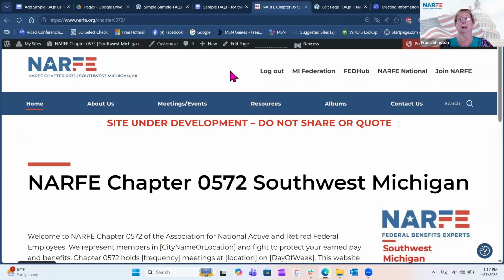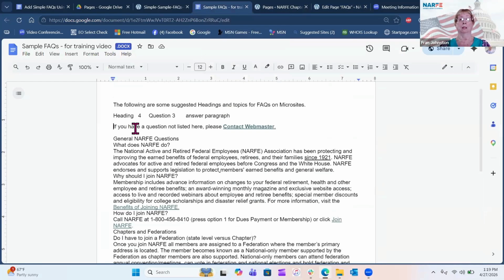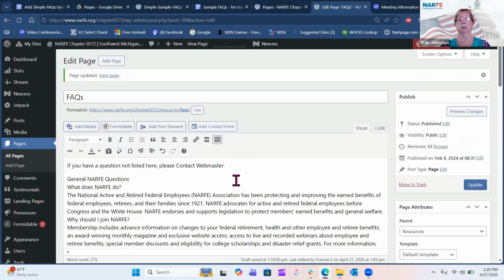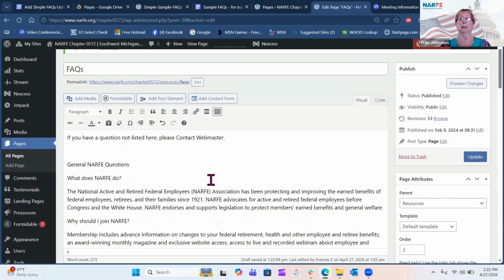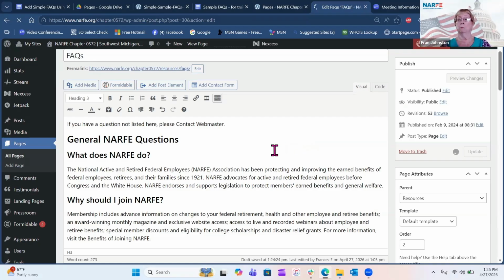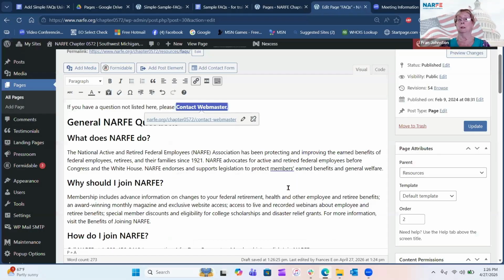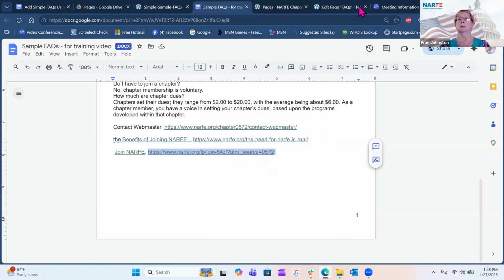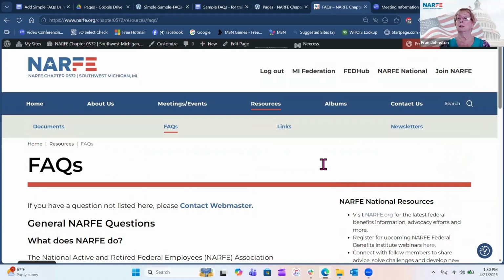Week 6 - Add Simple FAQs to Microsites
This video is from the 2026 Microsites Tutorial Series by the CAB-hosted Microsites Working Group (MWG) of the National Active and Retired Federal Employees (NARFE). CAB, the Configuration Advisory Board of NARFE, sponsors tutorials and training on "all things tech".

00:00 Fran introduces Simple FAQs on a Default Template
00:18 Think of topics that will interest the viewer
01:11 Use a sample page to create simple FAQs
01:38 Invite viewer to ask additional questions
02:03 Use headers to add topics, followed by questions and answers
02:53 Add URLs for the links to the word processing document
03:51 Find "Join NARFE" and "Contact Webmaster" URLs on the microsite
04:52 Add content - Go to the Dashboard, find the FAQs page, select Edit
05:48 FAQs page has a Title but no content - Verify the Page Attribute Block
06:15 Notice the Excerpt, Slug, and  NARFE Author have been added.
06:30 Begin adding content using paragraph text
07:00 Copy content from Word document and paste as plain text
07:32 Press "Enter" to add a space, then copy and add the rest of the text
08:29 Add spacing between each header, question, and answer
08:43 First, the wrong way - what happens without adding extra spacing
09:14 Now, the right way - add spaces before headers, questions, and answers
10:35 Use Heading 3 for headers, Heading 4 for Questions, paragraph for text
12:06 Delete extra spacing and then UPDATE to save the changes
12:54 Add links - Bold the link text, copy URL, insert link, open in new tab
14:58 Add "Join NARFE" URL - include chapter or federation as "source"
15:56 Update, view the page, check the links
17:14 This completes Adding Simple FAQs to a Default Template